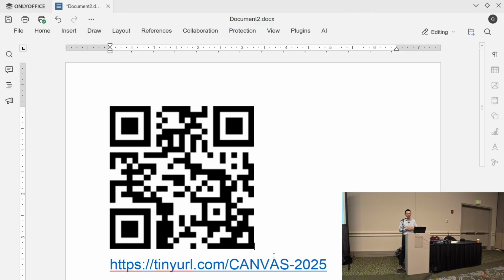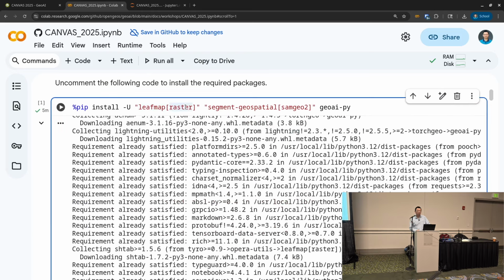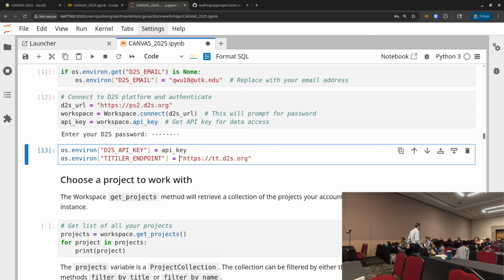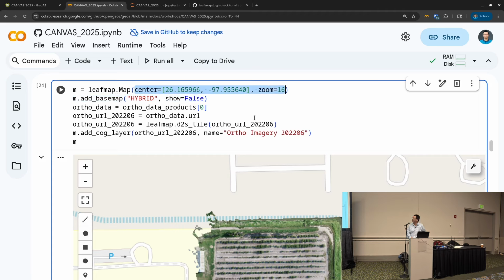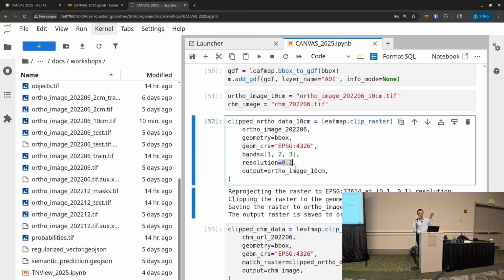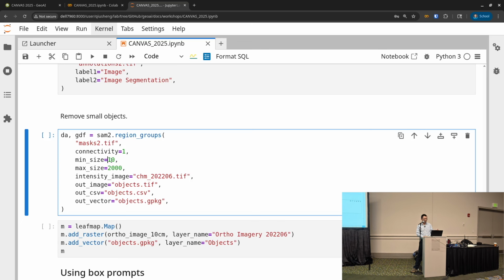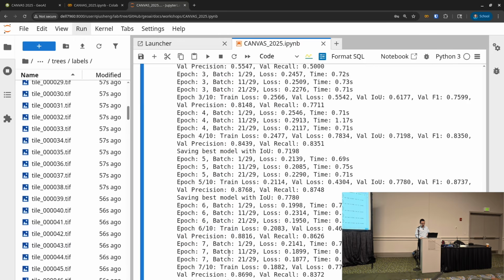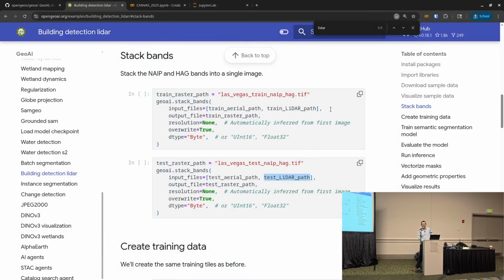CANVAS Workshop | Analyzing Drone Imagery from D2S Using SAMGeo and GeoAI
In Part 2 of the CANVAS 2025 Workshop, Dr. Qiusheng Wu delivers a step-by-step tutorial on analyzing drone imagery using the Data to Science (D2S) Platform alongside powerful Python tools — SAMGeo and GeoAI.

Whether you're in remote sensing, agriculture, or environmental research, this walkthrough is perfect for anyone working with geospatial drone data and AI-assisted analysis.

🧠 What You’ll Learn:
How to access drone imagery from D2S
Image segmentation using SAMGeo
AI-driven analysis with GeoAI
Interactive mapping with leafmap